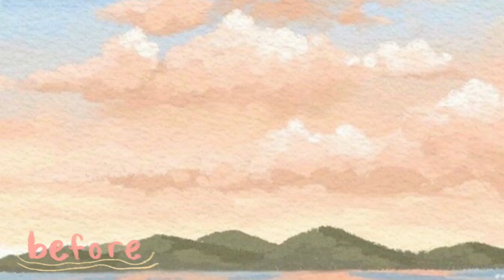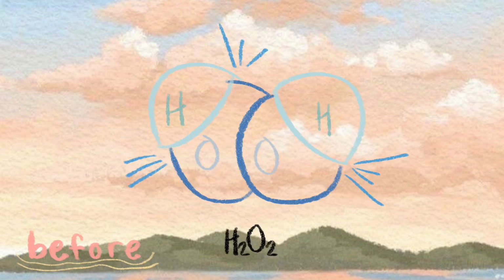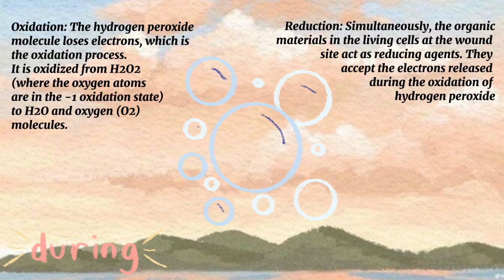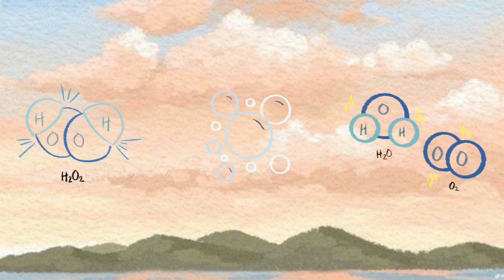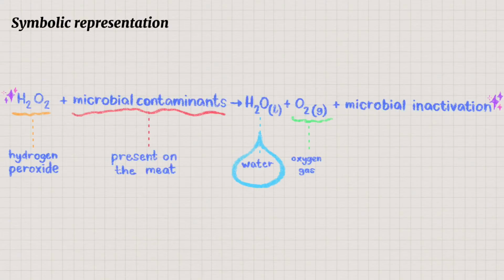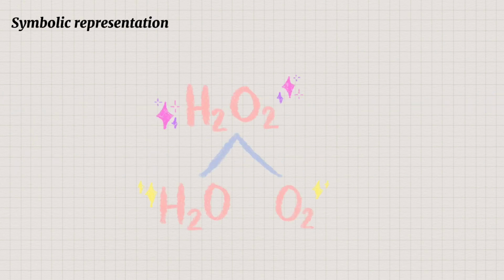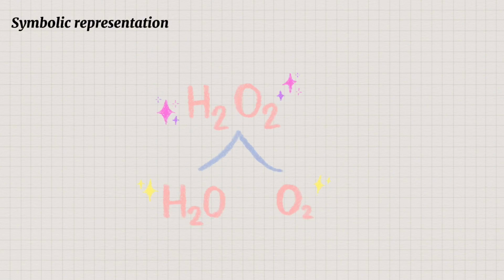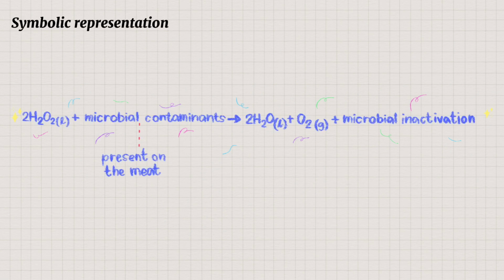A Peroxide Redox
This video was made by Alvios, Acabal, Atinado, Bejona, Cenia, Dela Cerna, and Hortelano of Group 2 of Science 3A from Cebu Normal University.